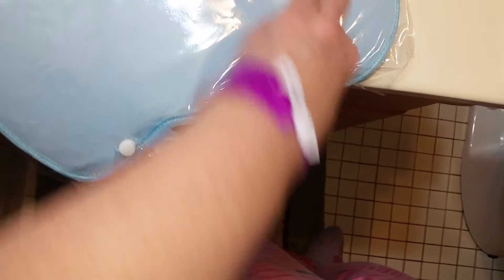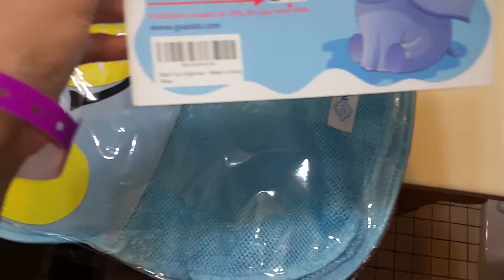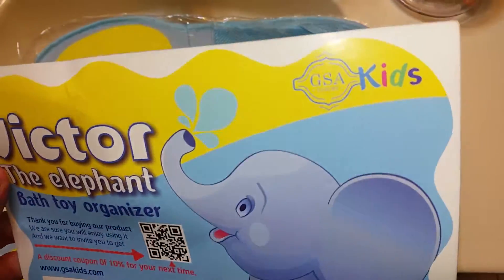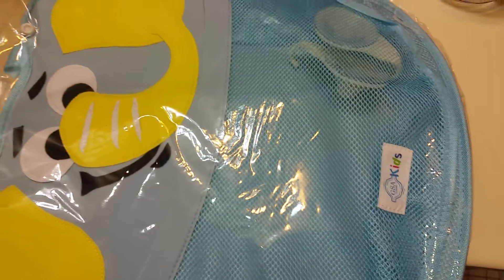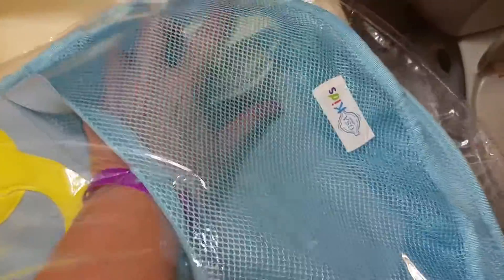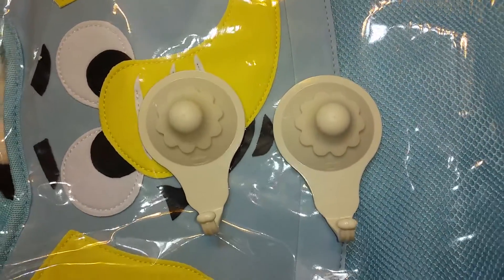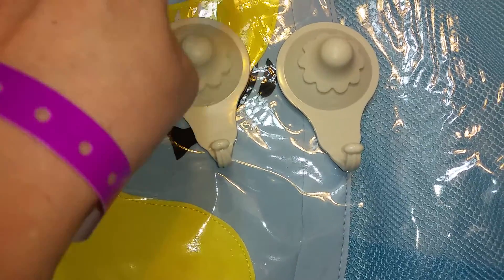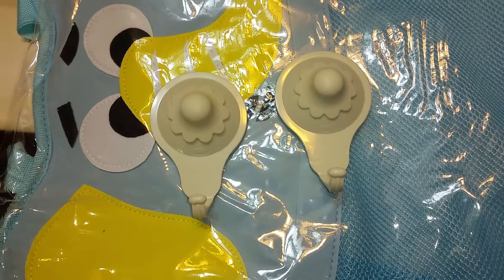Victor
This little elephant wants to make bath time more fun for children, and easier on Mom and Dad!!  Keep all your toys right in the tub, and teach your child clean up skills.
Hes cute, and the suction cups are the best I have ever seen!!  Unique